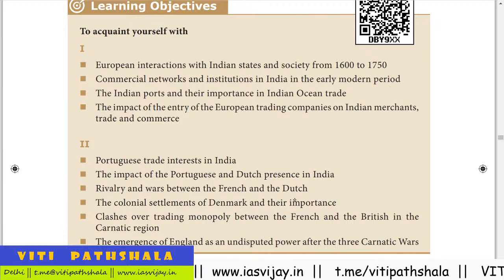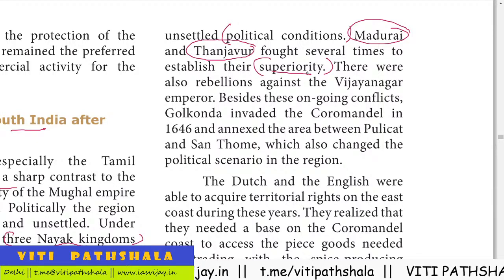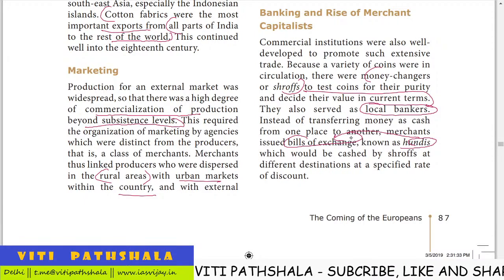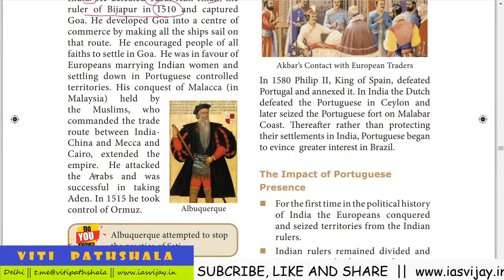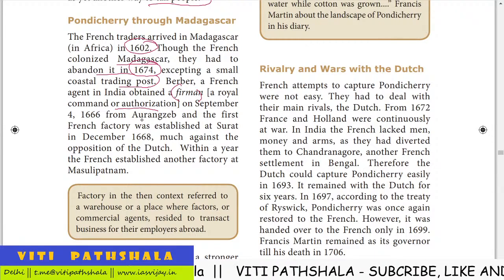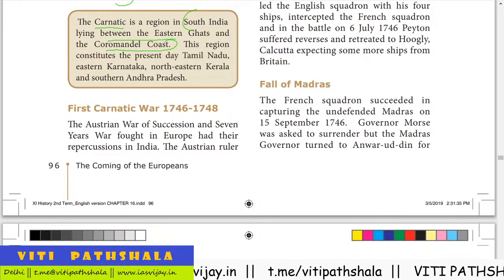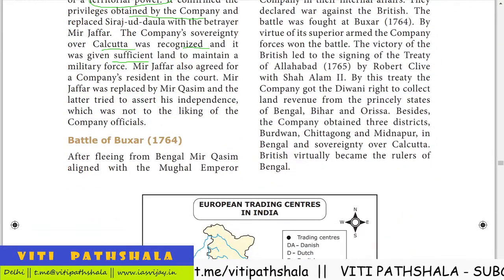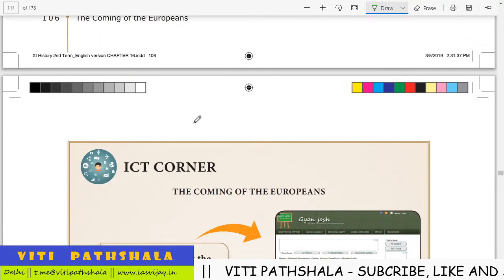#51 | 11th class Vol 2 || Chapter 16 | History | The Coming of the Europeans | UPSC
Learning Objectives
To acquaint yourself with
 European interactions with Indian states and society from 1600 to 1750
 Commercial networks and institutions in India in the early modern period
 The Indian ports and their importance in Indian Ocean trade
 The impact of the entry of the European trading companies on Indian merchants,
trade and commerce
II
 Portuguese trade interests in India
 The impact of the Portuguese and Dutch presence in India
 Rivalry and wars between the French and the Dutch
 The colonial settlements of Denmark and their importance
 Clashes over trading monopoly between the French and the British in the Carnatic region
 The emergence of England as an undisputed power after the three Carnatic Wars